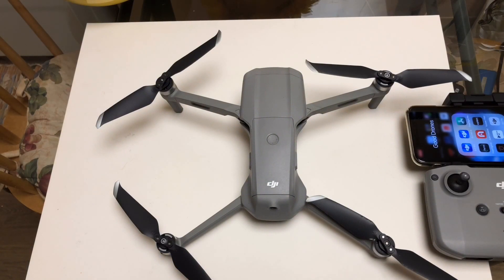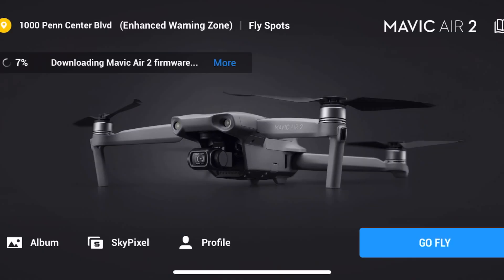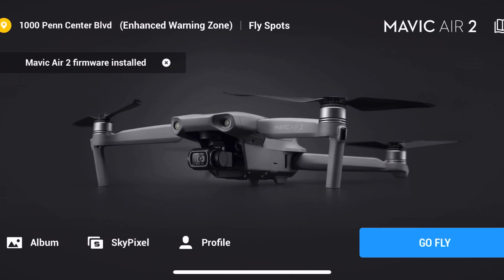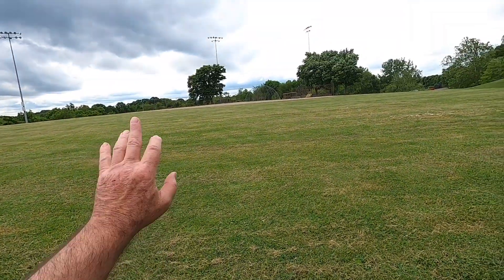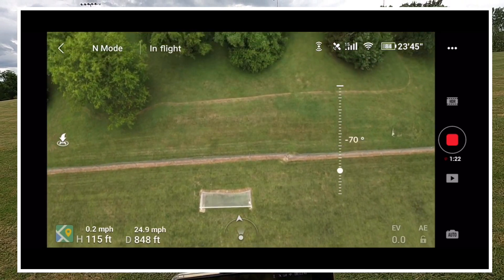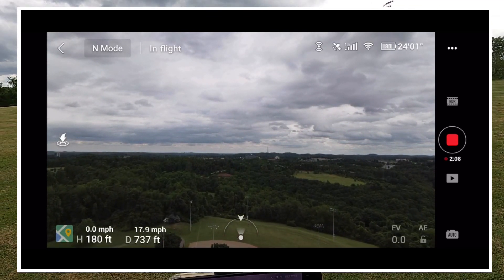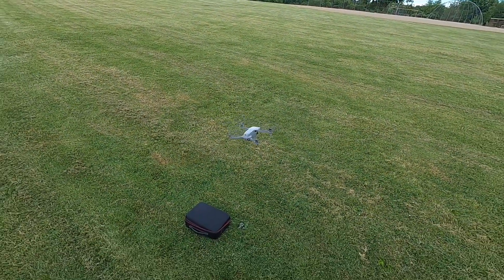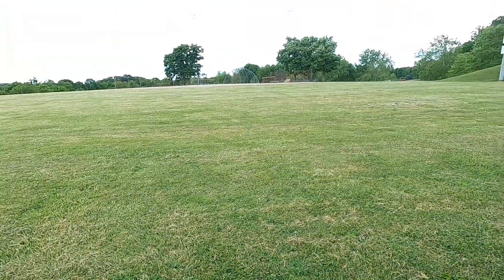DJI Mavic Air 2 Update V01.00.0250 and Flight Monroeville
The maximum flight speed in Spotlight mode has now increased to 19 meters per second when using it in Sport mode. You can now use Spotlight mode during night time flights. DJI has also managed to reduce the noise created when recording HDR video during low-light and night flights.

Smart RTH (return to home) has also been optimized along with the gestures used to trigger ActiveTrack and QuickShots. The DJI Fly app will now include new on-screen prompts when the Mavic Air 2 is experiencing GPS interference.